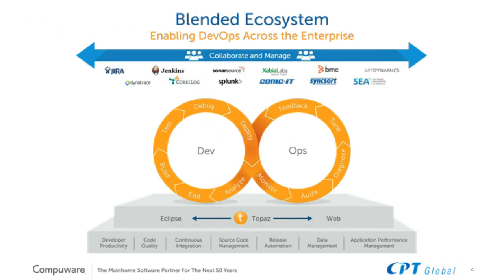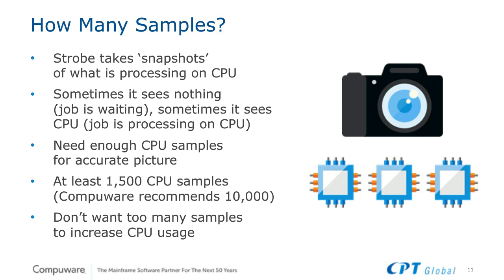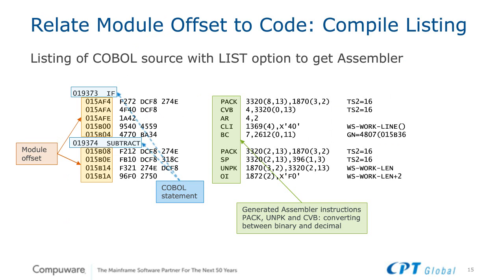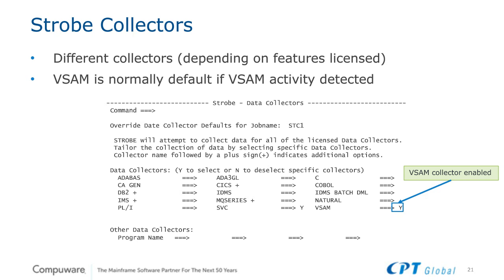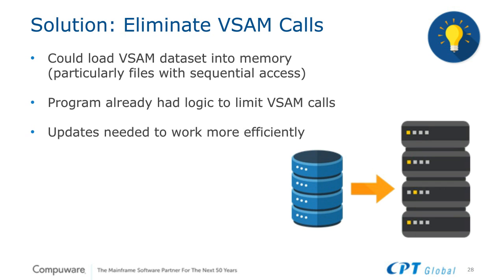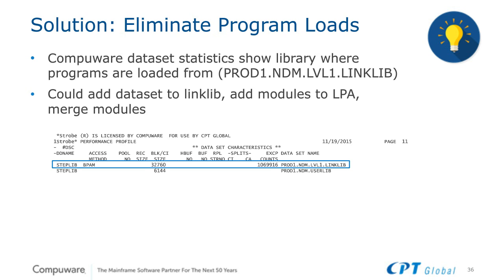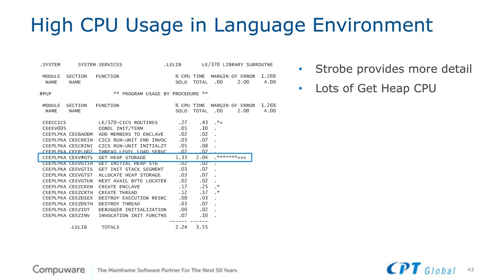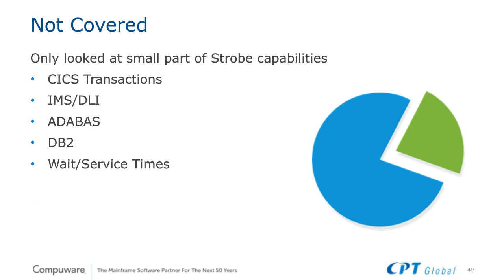Using Compuware Strobe to Save CPU: 4 Real-life Cases from the Files of CPT Global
Digital business is boosting mainframe activity. In response, you need your applications performing at their best, but you also want to find ways to save CPU. That can be tricky if you don’t have a good performance monitoring and analysis tool to find program defects.

That’s why our partner CPT Global, a worldwide IT consulting services firm specializing in capacity planning, performance tuning and testing, uses Compuware Strobe to help customers locate sources of excessive CPU consumption.

In our joint webcast, we share four examples of how CPT Global has used Strobe to help customers save CPU by finding inefficiencies in:
• COBOL code
• VSAM access
• A vendor product
• CICS system settings